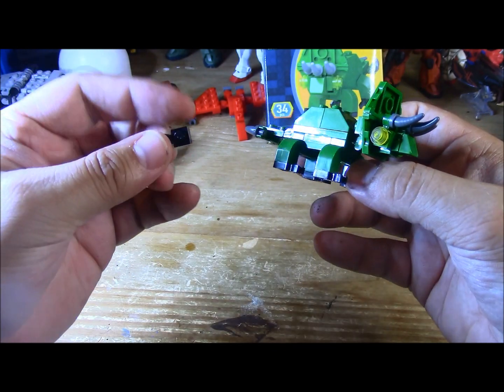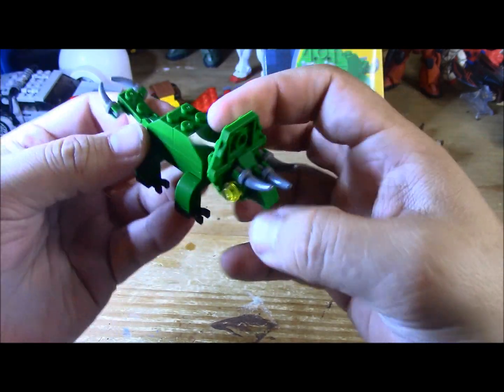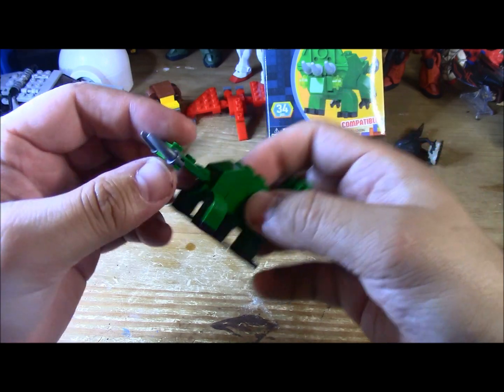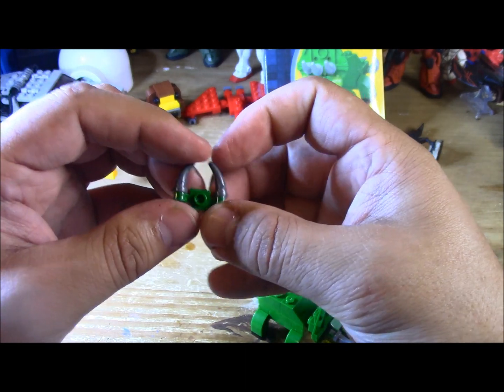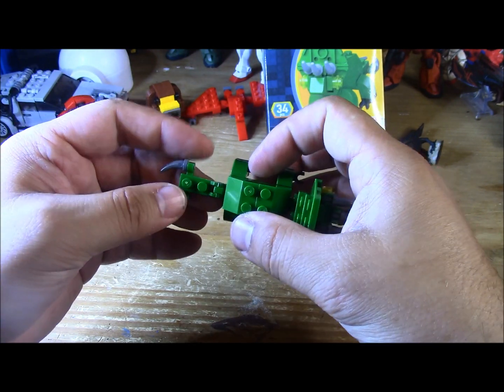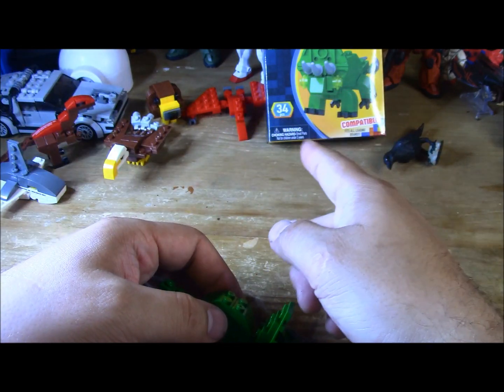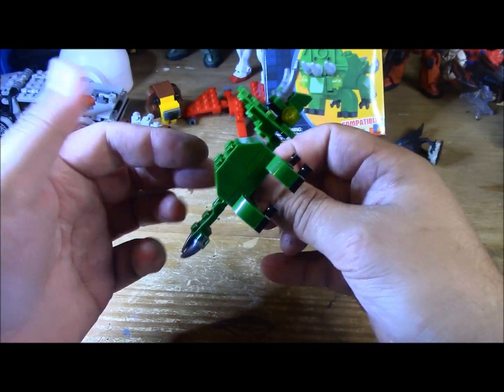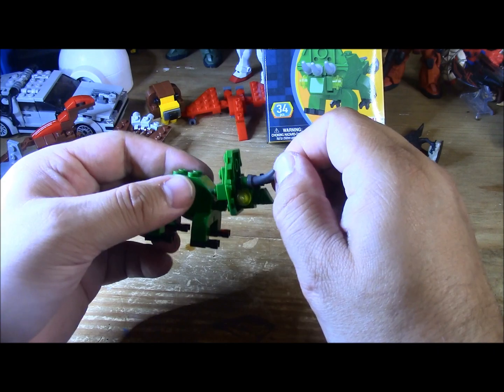Building with Ten: MiniTrike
My favourite dinosaur (obviously saved the best for last).  Enjoy!!